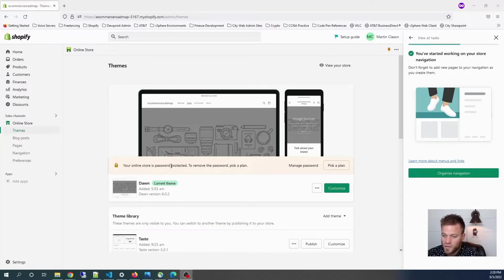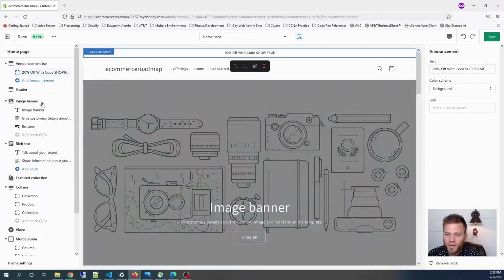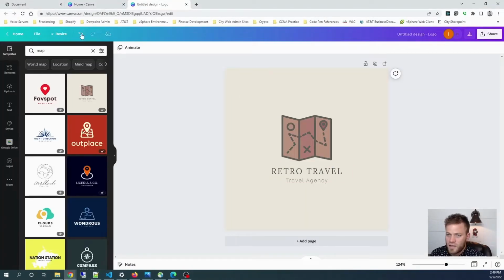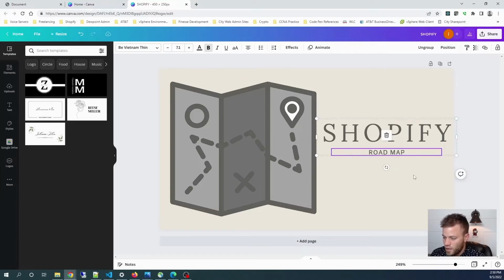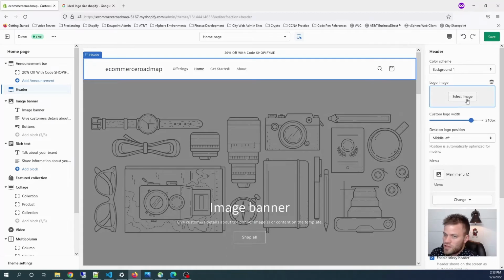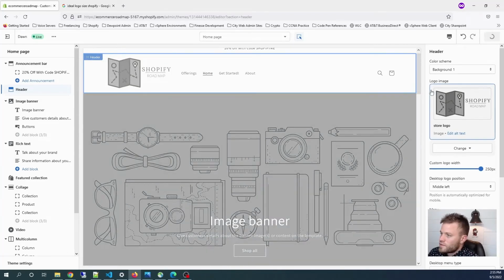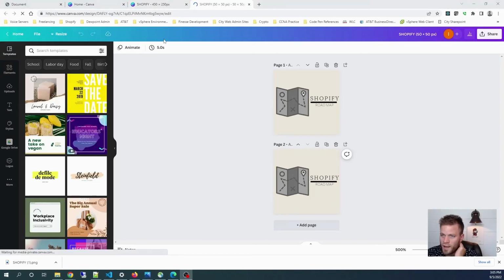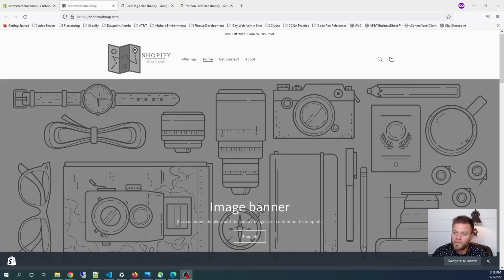EASILY Create logo and add it to Shopify, plus banner changes, and tab icons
In this video I start altering the appearance of my store, using Canva to create a logo. I also change the banner, and the tab icon (favicon).

00:00 Intro
00:15 Introduction to theme editor
00:30 Changing the announcement banner
02:20 creating a logo on canva
08:35 Making a favicon
10:15 Uploading the favicon
11:20 Outro